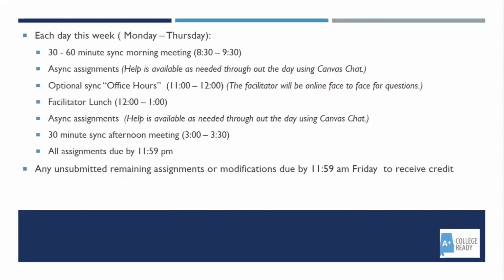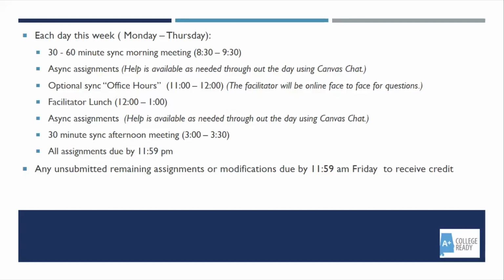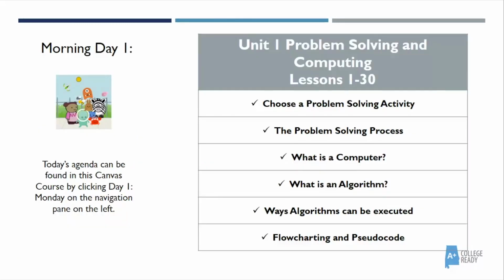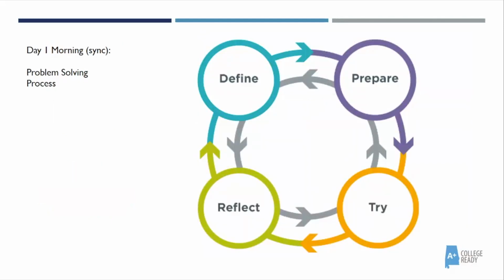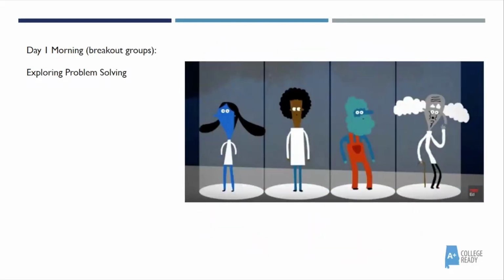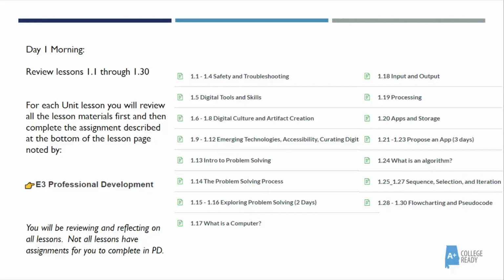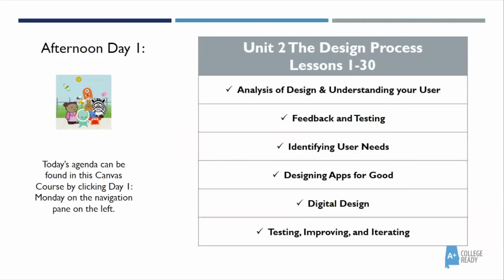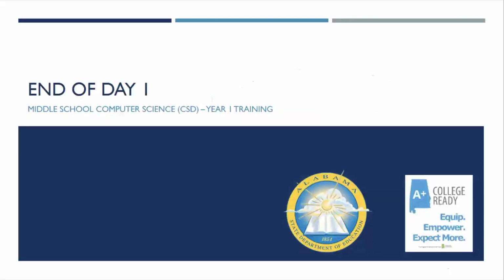Day 1 Overview MSCS 2020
This video gives an overview of Day 1 of the E3 Middle School Training 2020.